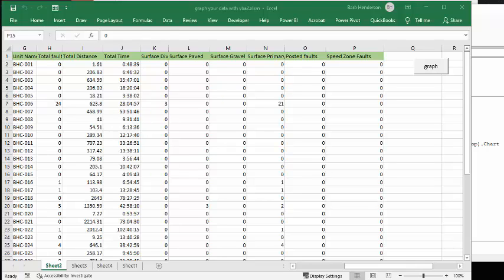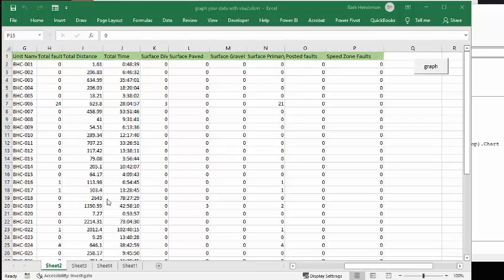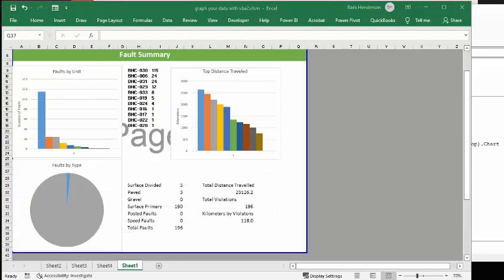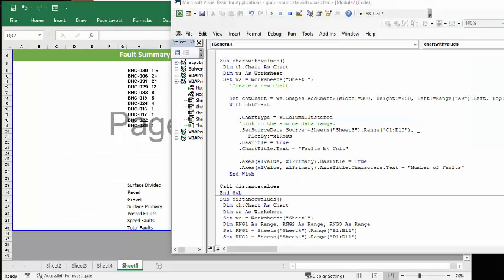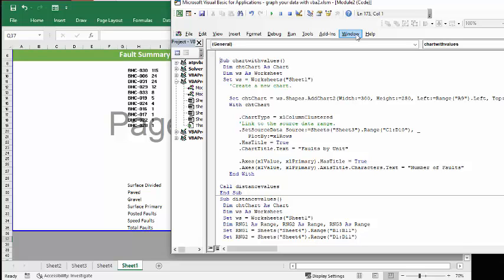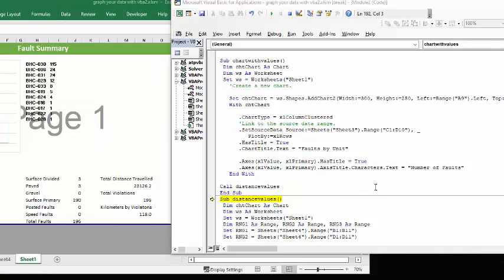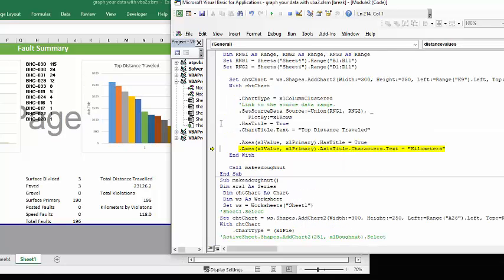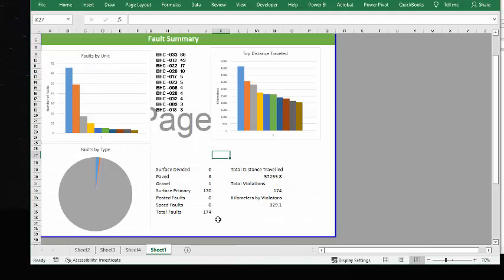Graph with VBA in Excel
Graph with VBA in Excel.  Create an automatic function to graph your data.
All my courses include online support and a user manual
Let me teach you the VBA that I have learn in my five years of consulting

easyexcelanswers

All templates, with code, are available for purchase for $50 USD

code
Sub chartwithvalues()
 Dim chtChart As Chart
 Dim ws As Worksheet
 Set ws = Worksheets("Sheet1")
   'Create a new chart.

   Set chtChart = ws.Shapes.AddChart2(Width:=300, Height:=250, Left:=Range("A9").Left, Top:=Range("A9").Top).Chart
   With chtChart

      .ChartType = xlColumnClustered
      'Link to the source data range.
      .SetSourceData Source:=Sheets("Sheet3").Range("C1:D10"), _
         PlotBy:=xlRows
      .HasTitle = True
      .ChartTitle.Text = "Faults by Unit"

      .Axes(xlValue, xlPrimary).HasTitle = True
      .Axes(xlValue, xlPrimary).AxisTitle.Characters.Text = "Number of Faults"
   End With

Call distancevalues
End Sub
Sub distancevalues()
 Set ws = Worksheets("Sheet1")
 Dim RNG1 As Range, RNG2 As Range, RNG3 As Range
 Set RNG1 = Sheets("Sheet4").Range("B1:B11")
 Set RNG2 = Sheets("Sheet4").Range("D1:D11")

   Set chtChart = ws.Shapes.AddChart2(Width:=300, Height:=250, Left:=Range("K9").Left, Top:=Range("K9").Top).Chart
   With chtChart

      .ChartType = xlColumnClustered
      .SetSourceData Source:=Union(RNG1, RNG2), _
         PlotBy:=xlRows
      .HasTitle = True
      .ChartTitle.Text = "Top Distance Traveled"

      .Axes(xlValue, xlPrimary).HasTitle = True
      .Axes(xlValue, xlPrimary).AxisTitle.Characters.Text = "Kilometers"
   End With

   Call makeadoughnut
End Sub
Sub makeadoughnut()
Dim srs1 As Series
 Set ws = Worksheets("Sheet1")
'Sheet1.Select
Set chtChart = ws.Shapes.AddChart2(Width:=300, Height:=250, Left:=Range("A26").Left, Top:=Range("A26").Top).Chart
With chtChart
    .ChartType = (xlPie)
'ActiveSheet.Shapes.AddChart2(251, xlDoughnut).Select
 .SetSourceData Source:=Range("Sheet4!$D$11:$I$12")
    .HasTitle = True
    .ChartTitle.Text = "Faults by Type"

End With

End Sub